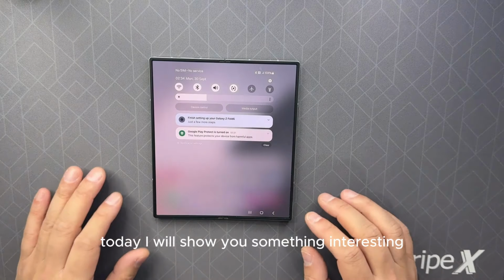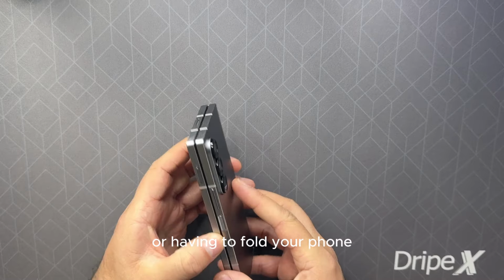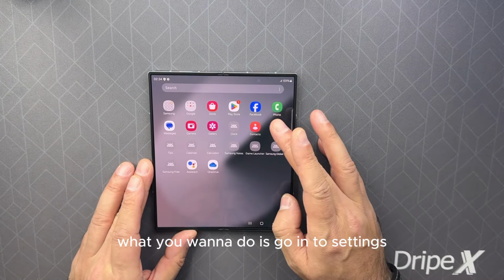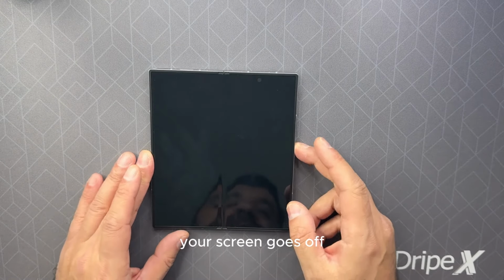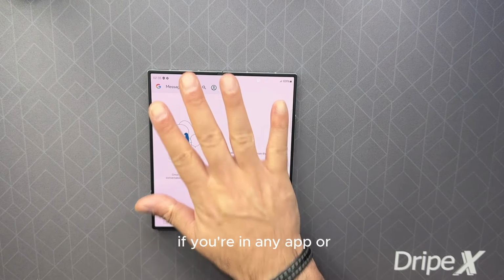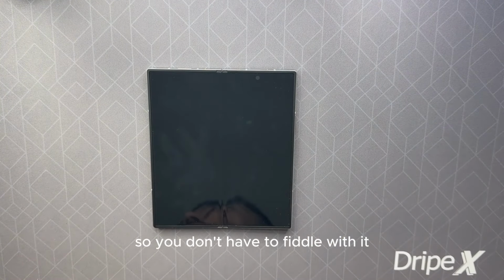Palm-Powered Screen Off: The Future of Phone Tech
In this tutorial, we'll show you how to use the palm gesture feature on your Samsung Galaxy Z Fold 6 to effortlessly turn off the screen. Enhance your user experience by mastering this handy trick that makes managing your device quicker and more intuitive. Whether you're new to the Fold 6 or looking to optimize its features, this guide has got you covered!